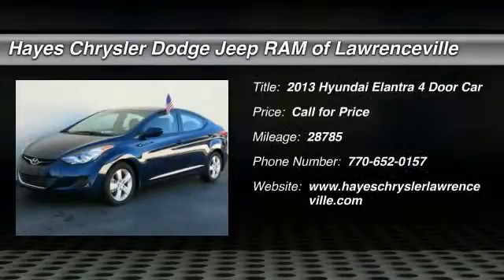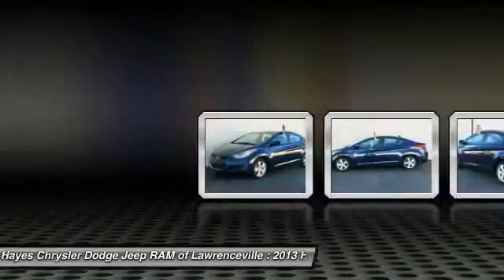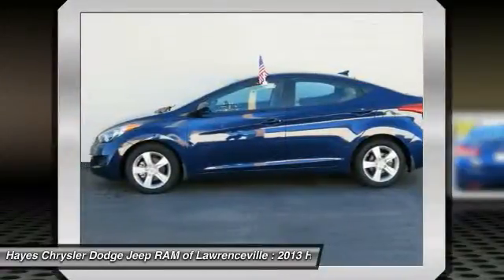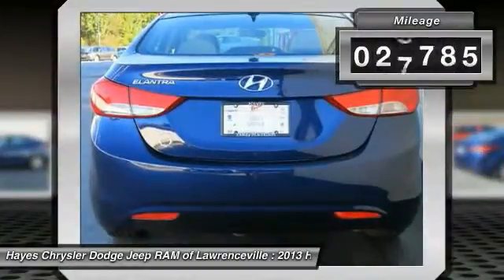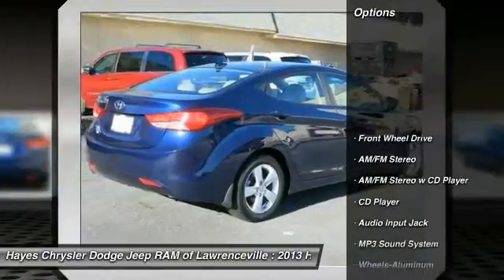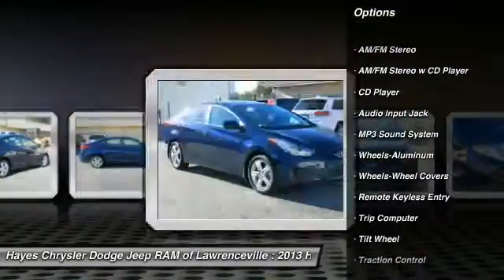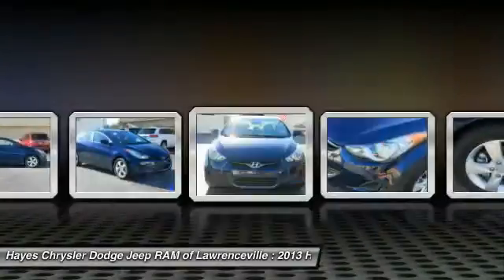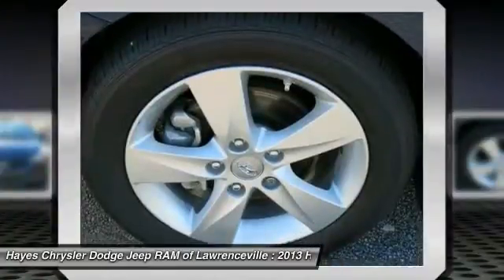2013 Hyundai Elantra Lawrenceville GA 16797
2013 Hyundai Elantra GLS

Carfax 1 Owner. 6spd manual! One owner pride and joy is yours for the taking. brbrBe the talk of the town when you roll down the street in this charming-looking 2013 Hyundai Elantra. Life is full of disappointments, but at least this great Hyundai Elantra will always be there for you and never let you down.